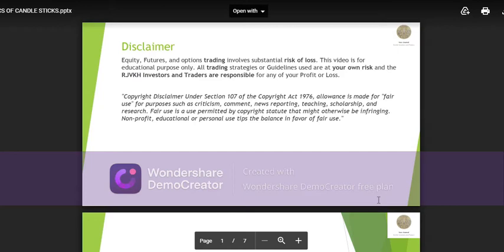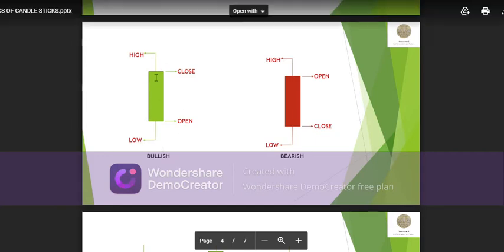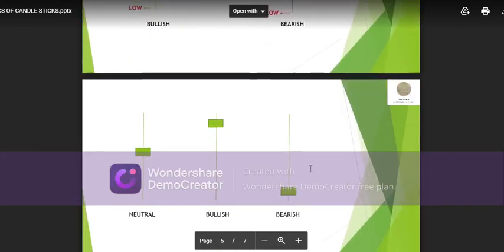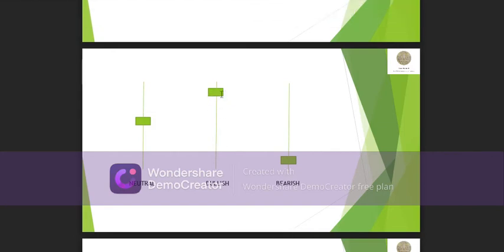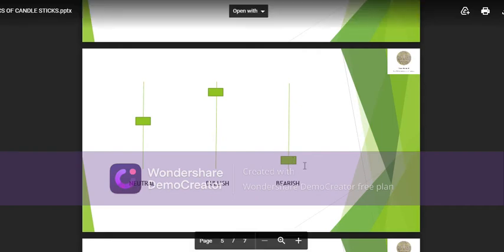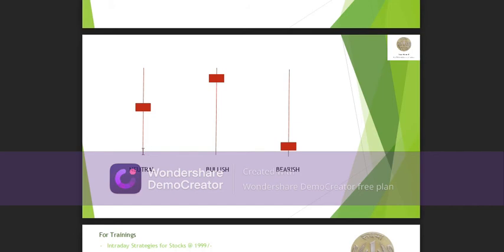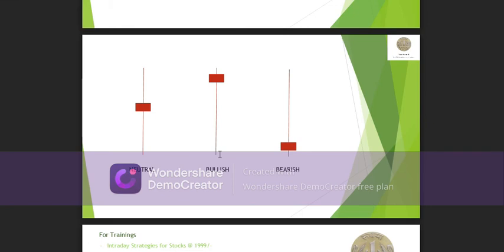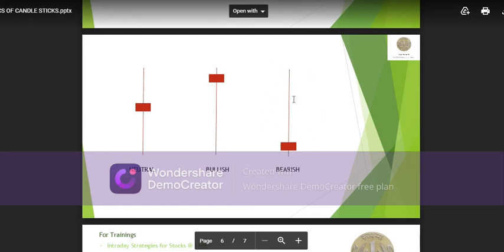Basics of Candlesticks in English - For Beginners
RJVKH Investors and Traders
WhatsApp or Telegram @ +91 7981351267